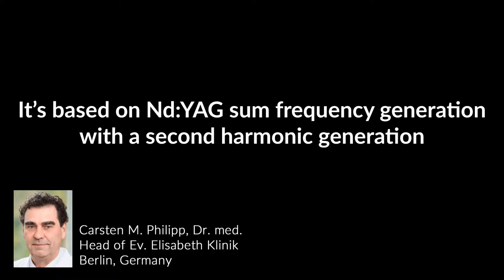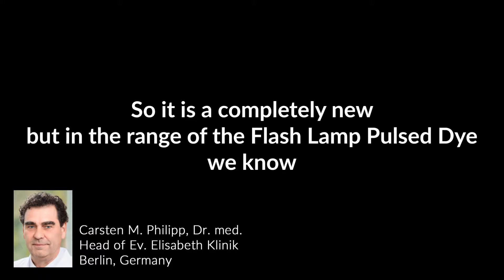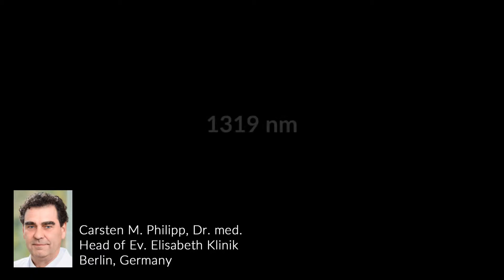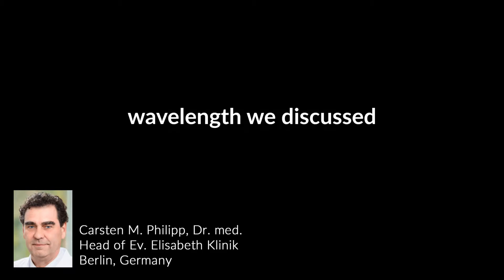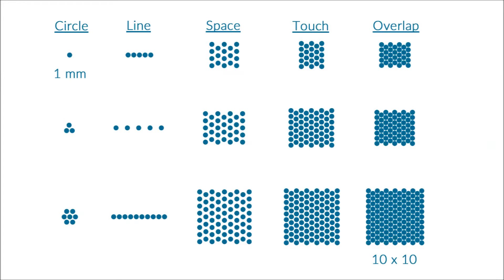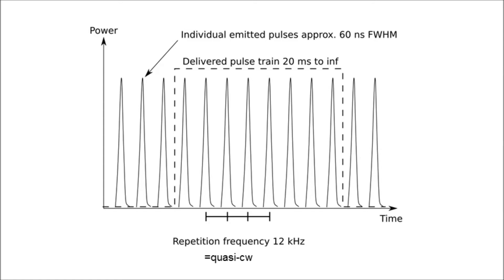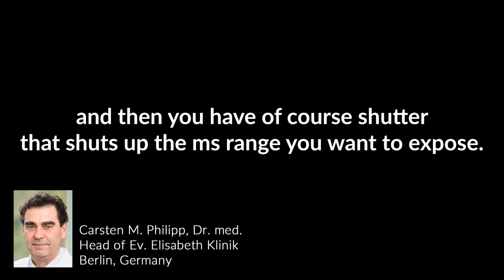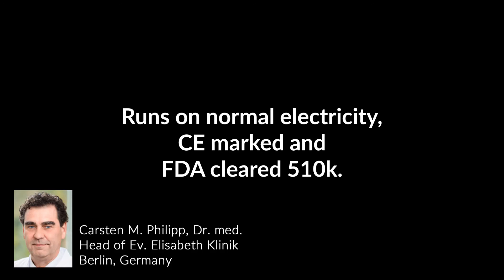ADVATx technology told by Carsten M. Philipp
Carsten M. Philipp, Dr. Med.
Head of Ev. Elisabeth Klinik
Berlin, Germany
telling about the ADVATx technology @ BMLA, Brighton 2015